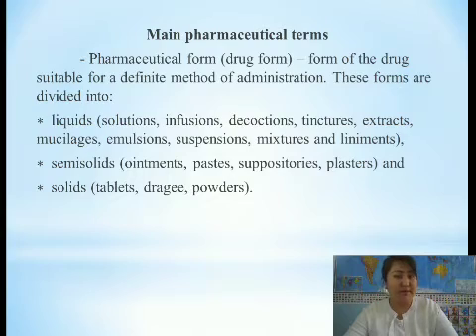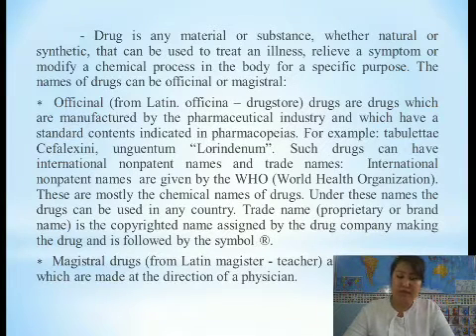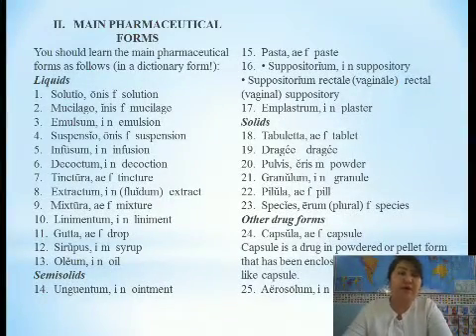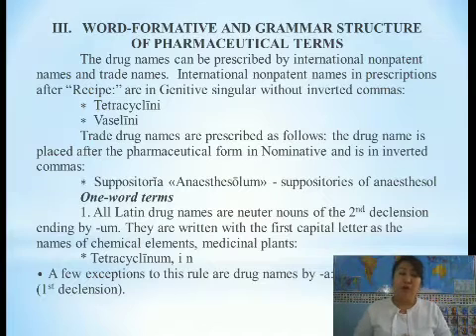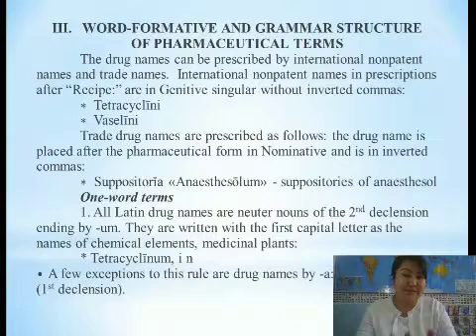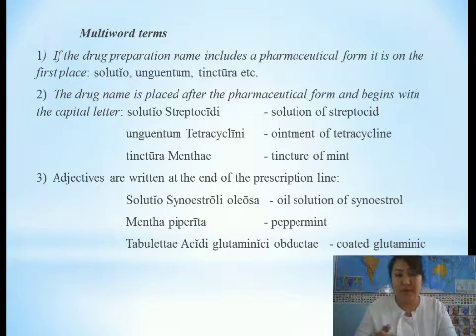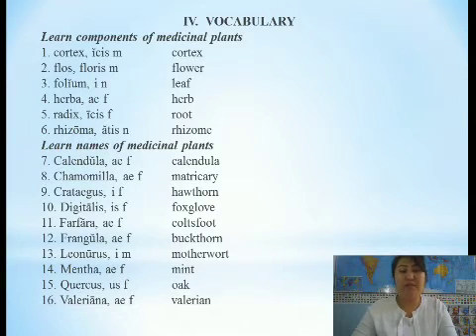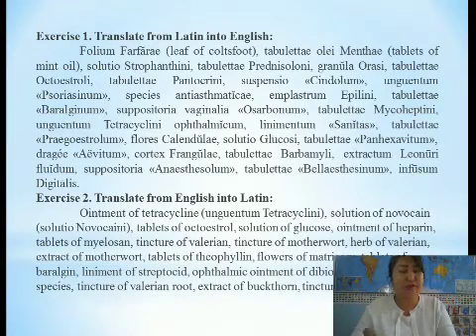Introduction to pharmaceutical terminology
Oʻzbek tili va adabiyoti kafedrasi oʻqituvchisi Abdurahmanova Madina